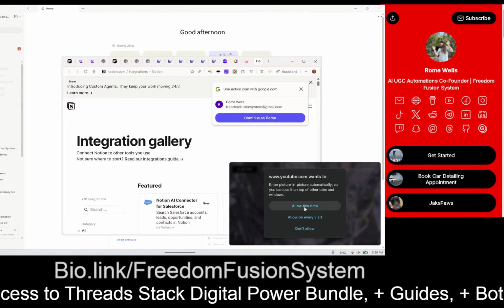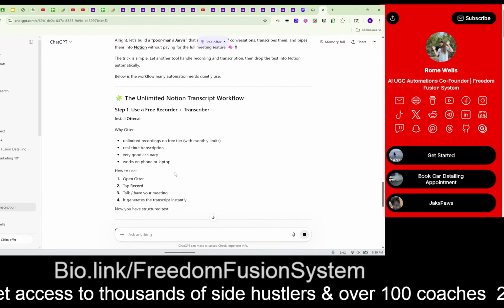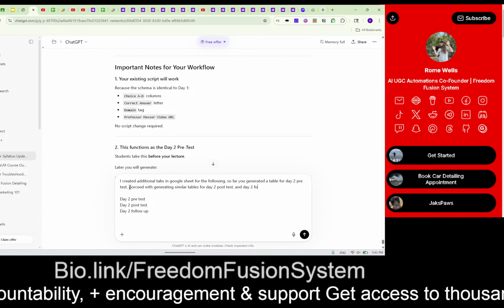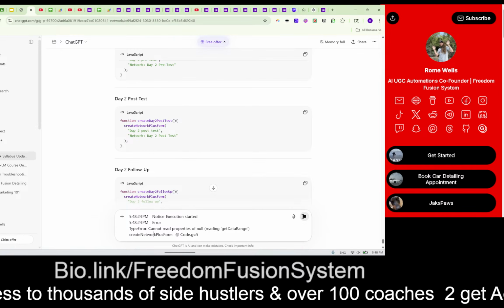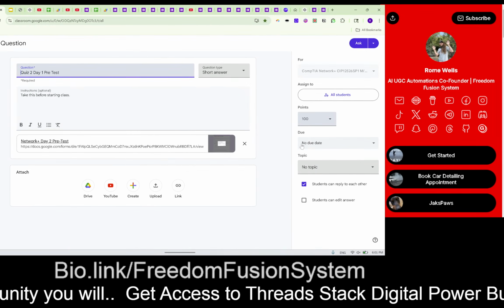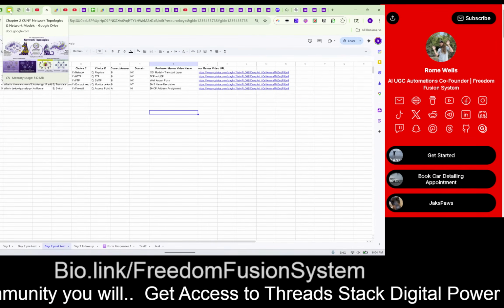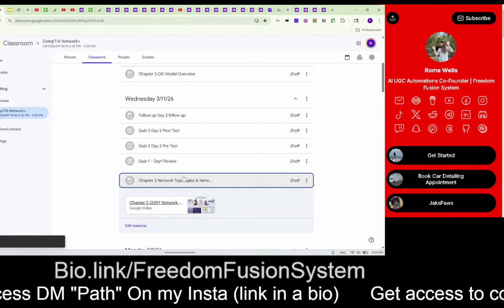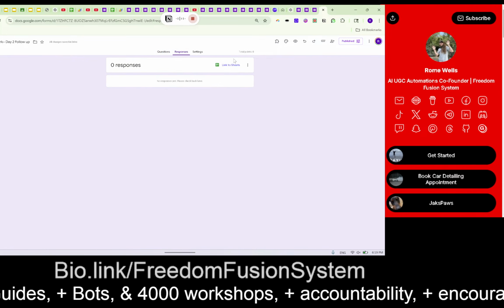How to build dynamic quiz